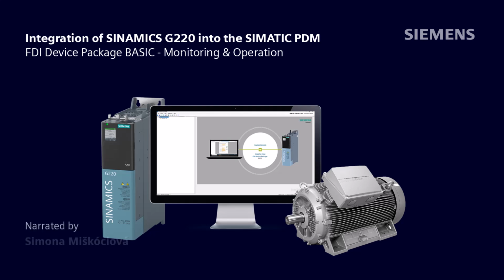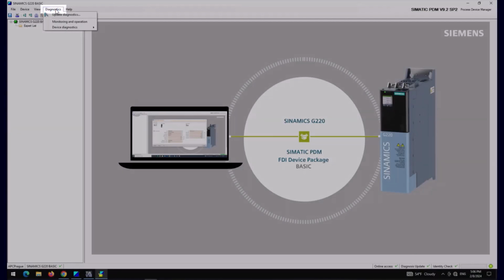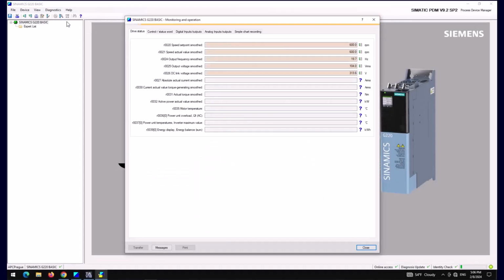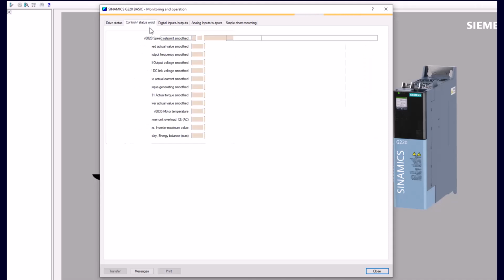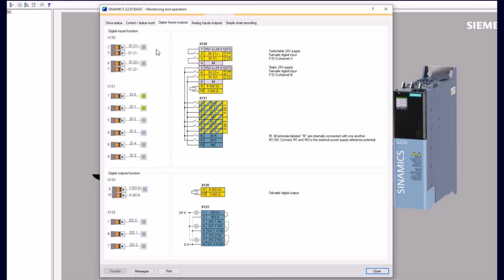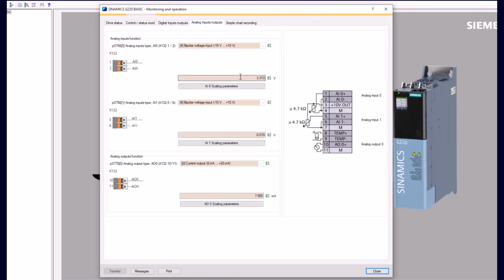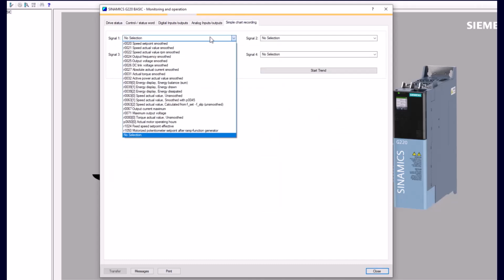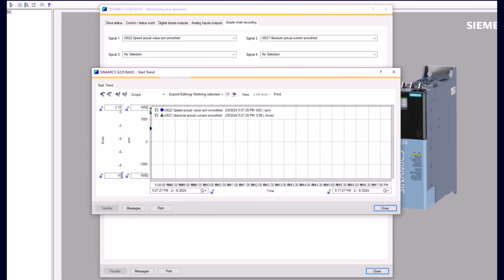FDI package with SINAMICS G220 tutorial – part 7: monitoring and performance optimization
In this final video of our SINAMICS G220 integration series, we focus on monitoring and performance optimization within the SIMATIC Process Device Manager (PDM).

Learn how to track system performance in real time, optimize operational efficiency, and ensure the longevity of your automation devices.
This tutorial provides you with essential tips on using monitoring tools effectively, helping you maintain peak system performance and reduce downtime through proactive management.